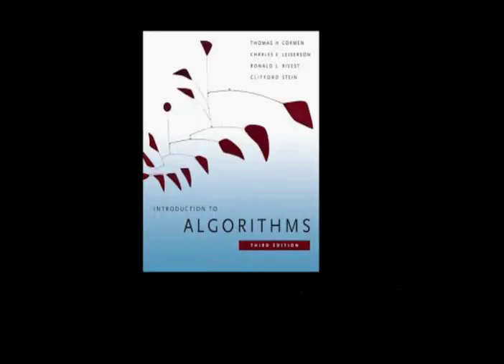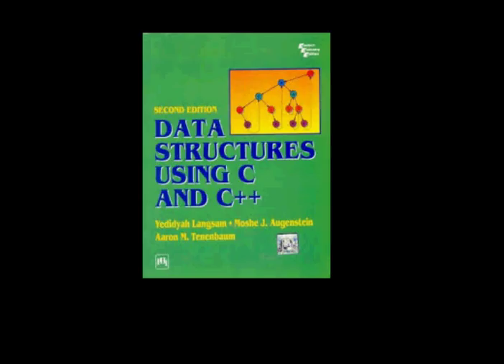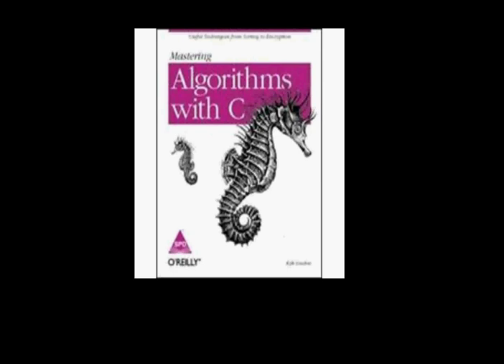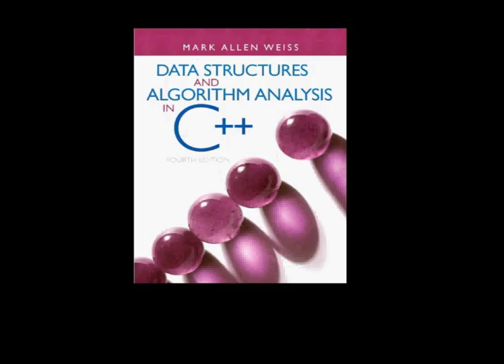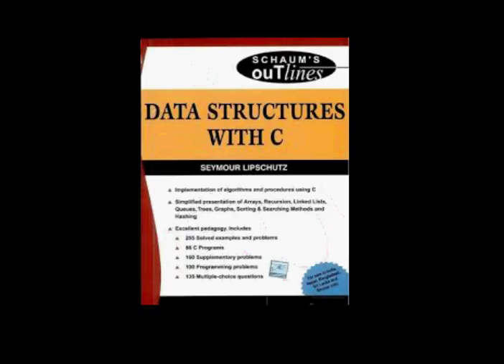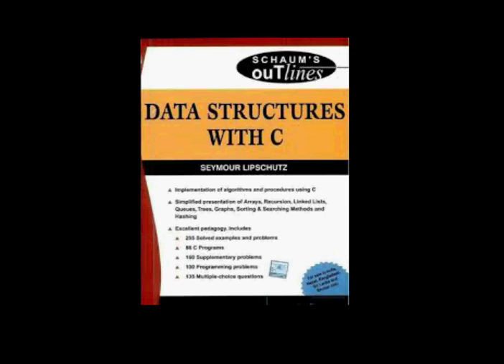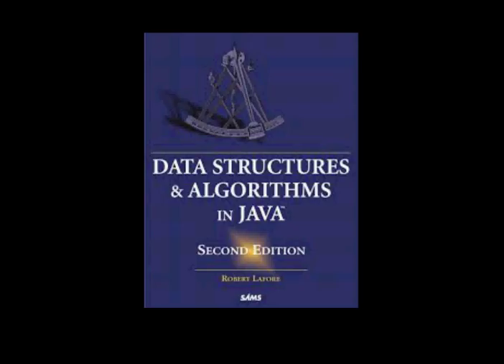Data Structures And Algorithms - Introduction and Books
to get Game Development and Computer Programming Tutorials.

VIDEO DESCRIPTION:
In this video i'm going to give you a quick intro about data structures and algorithms and how useful they are.. and then i'm going to tell you about the books which you will need in order to learn data structures and algorithms from scratch..

This two topics are one of the most important topics of computer science, so, if you are serious about being a computer scientist/programmer then this are the things you must master first..
here's a sneak peek from the video..

data structures and algorithms must have books:
1.  Introduction to algorithms- C.L.R.S
2.  Data structures using c and c++ - Tenenbaum
3.  Mastering algorithms in c - Kyle Loudon
4.  Data structures and algorithm analysis in c - Mark Allen Weiss
5.  Data structures with c - Seymour Lipschutz
6.  Data structures and algorithms in Java - Robert Lafore